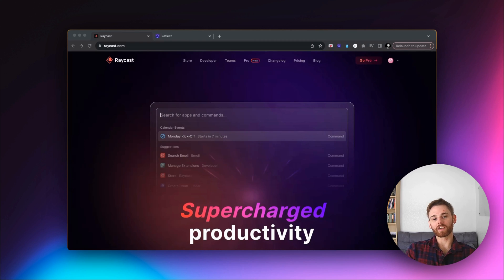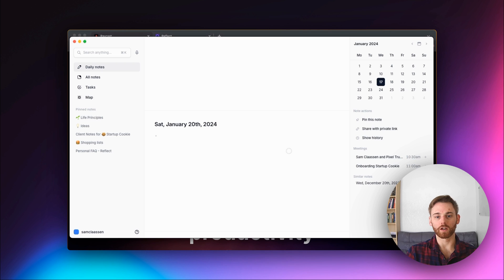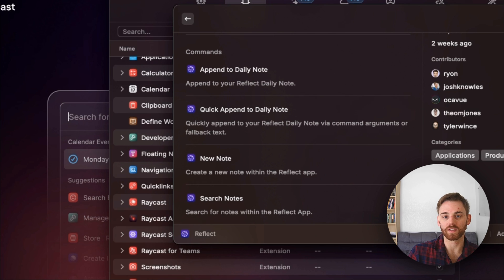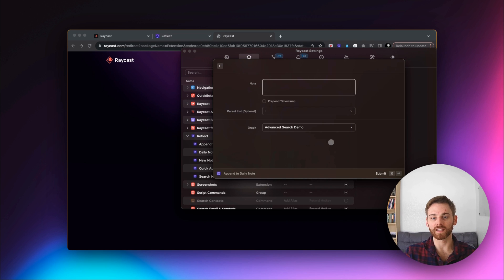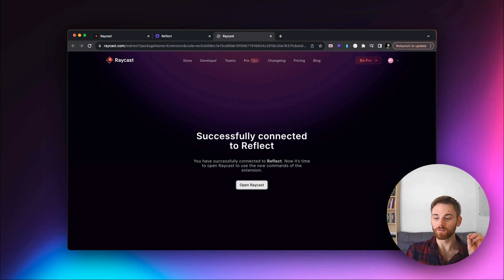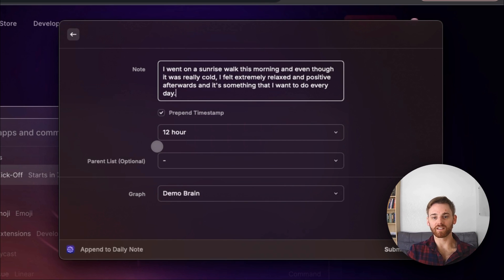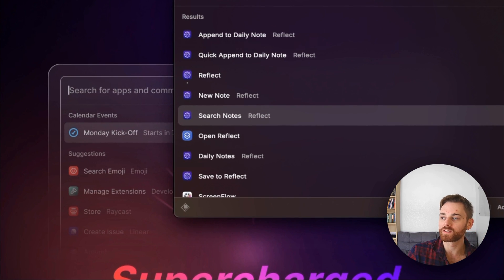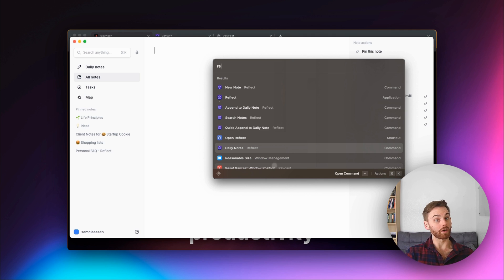Raycast + Reflect (getting started)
Raycast is a productivity tool designed primarily for macOS users. It acts as a powerful alternative to Spotlight, the native search and command feature on macOS.

You can use it with Reflect to easily toggle back and forth, and even do things without having to toggle between the apps, like appending to your daily note.

There's a lot of powerful workflows that can be done when combining Raycast and Reflect. This introductory video is going to show you how to set up the Reflect extension within Raycast and get started using the basic functions. Keep an eye out for a later video where we will discuss more in-depth workflows.